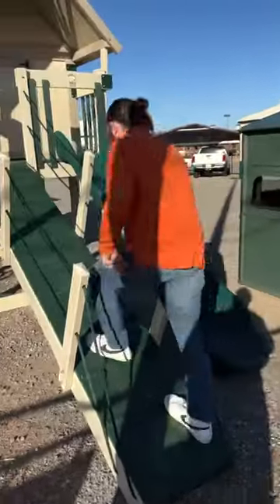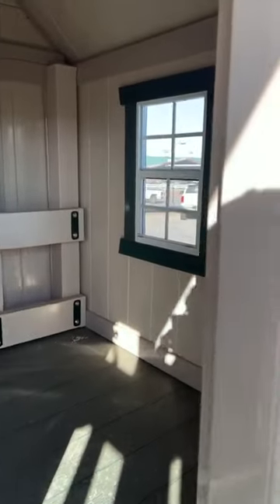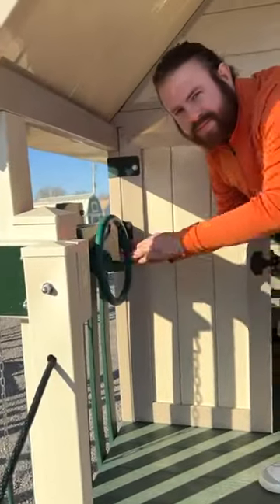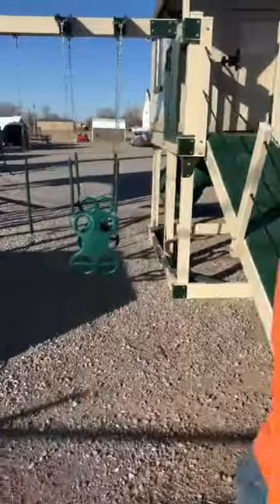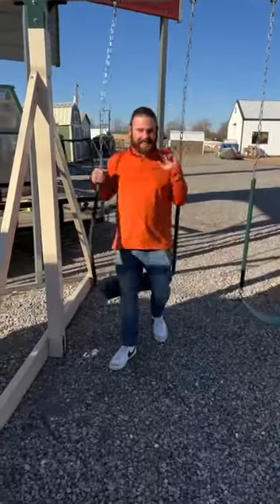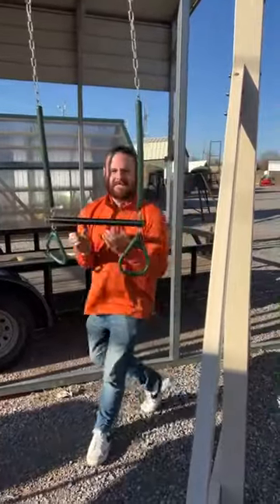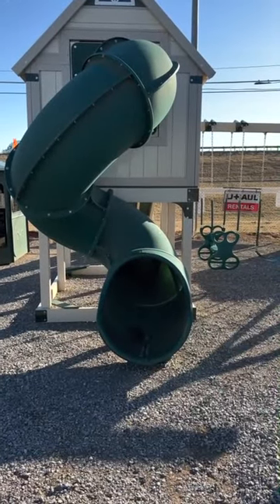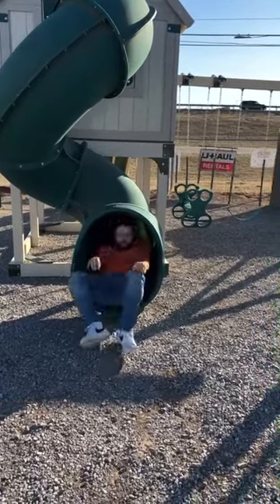M&D Cribs: Hilarious Adventure World Playsets Tour Spoof! 🤣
Welcome to M&D Cribs! In this hilarious spoof, we take you on an exclusive tour of our Adventure World playsets, showcasing the coolest 'cribs' for kids. From epic slides to towering forts, our playsets are the ultimate dream homes for young adventurers. Watch as we add a comedic twist to the classic MTV Cribs style, featuring funny commentary and unexpected surprises. Don't miss out on the laughter and fun!

🌟 Highlights:

Tour of the most exciting Adventure World playsets
Comedic commentary and fun surprises
Perfect blend of humor and creativity